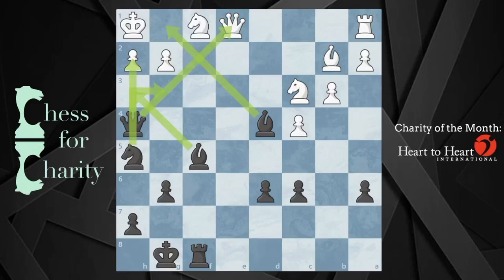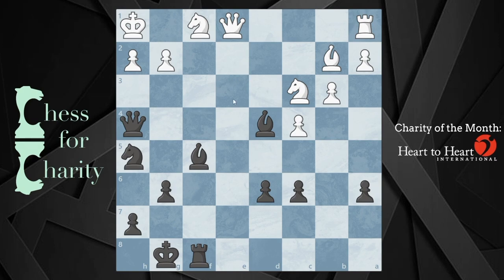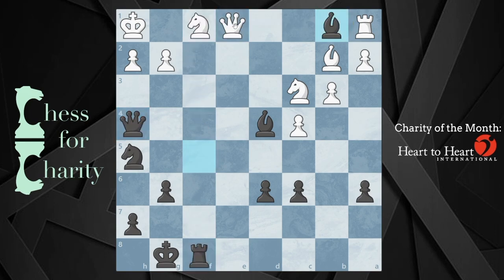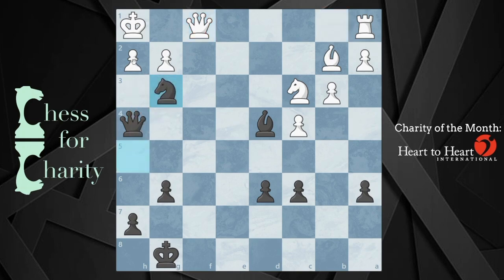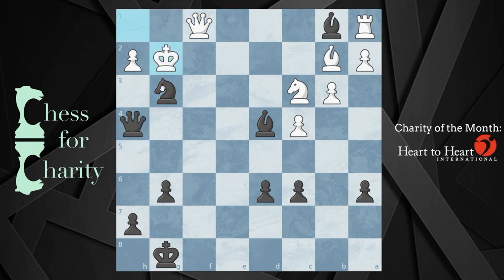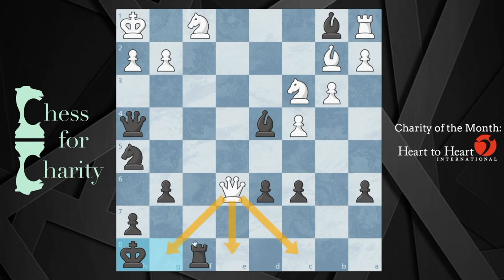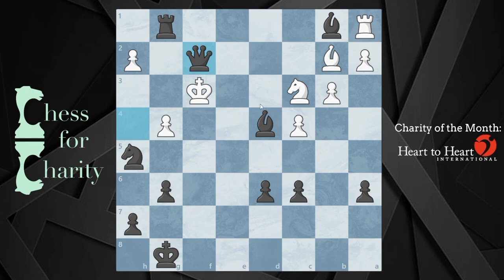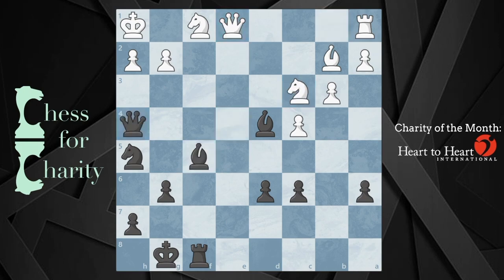Chess Combat ♚ Find The Win ♚ One Move Chess Puzzle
In this video, I show a position where there is a knockout move for the win. Can you find the move that will result in a win for black?
FEN - 8/p3P3/rp6/kp6/1p4PK/1P6/1P5p/4r2R w - - 0 1